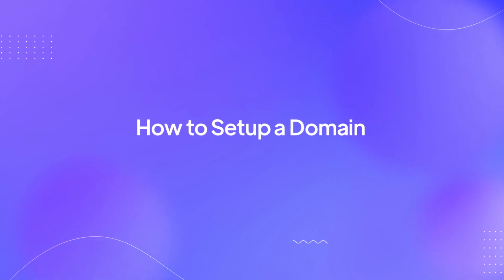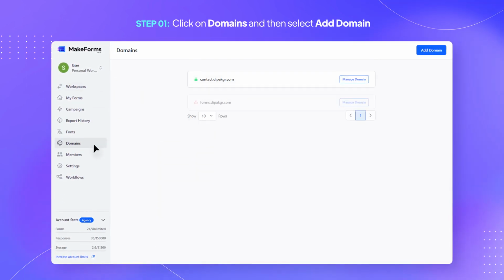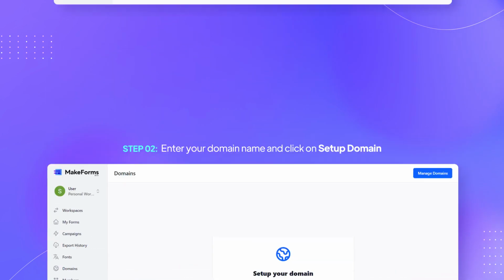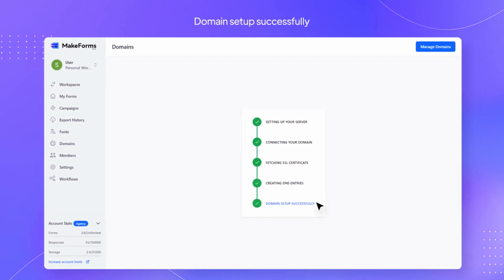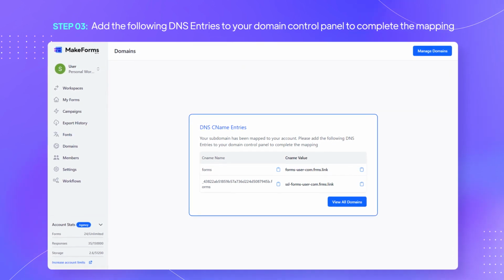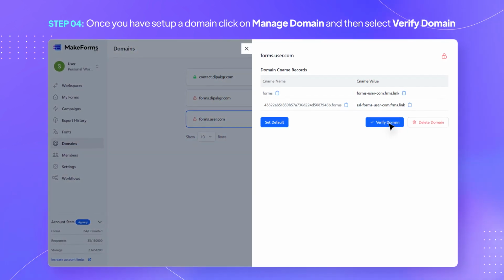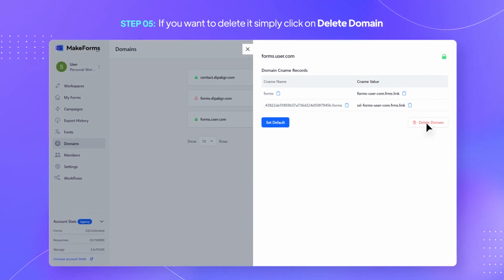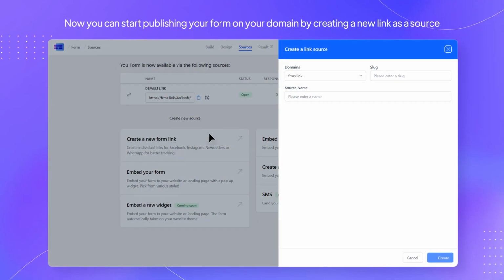How to Setup a Domain | MakeForms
How to Setup a Domain
Follow the steps to setup a domain to your MakeForms account
Step 01: Click on Domains and then select Add Domain
Step 02: Enter your domain name and click on Setup Domain
 Domain setup successfully
Step 03: Add the following DNS Entries to your domain control panel to complete the mapping
Step 04: Once you have setup a domain click on Manage Domain and then select Verify Domain
Step 05: If you want to delete it simply click on Delete Domain
Now you can start publishing your form on your domain by creating  a new link as a source